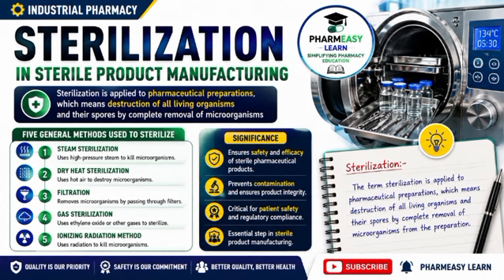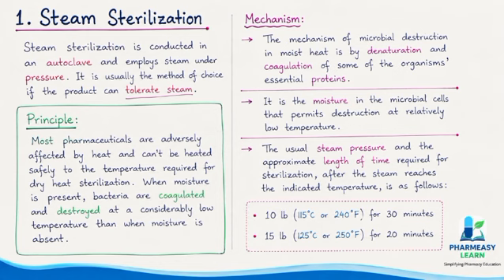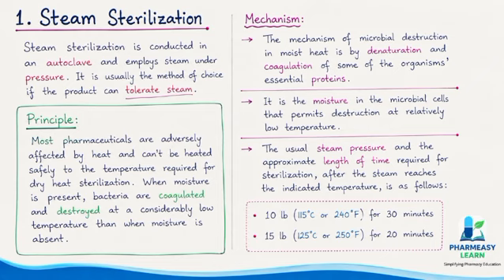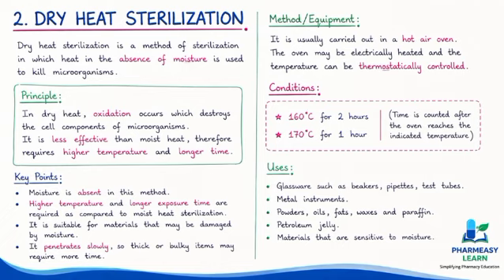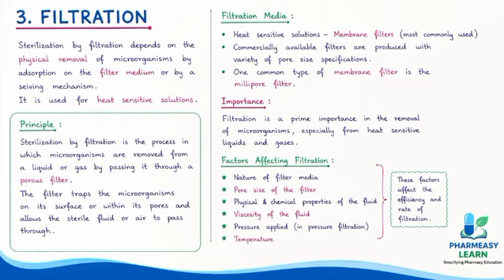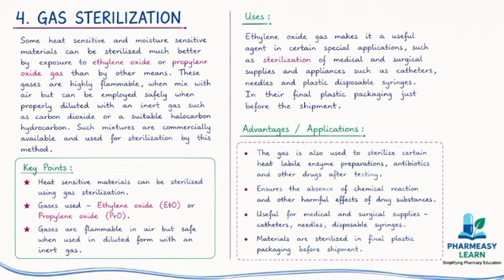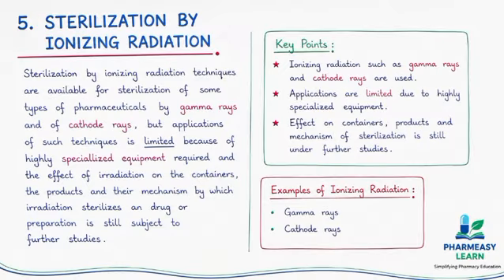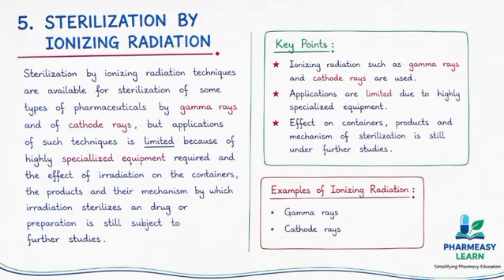Sterilization | 5 General Methods of Sterilization | Industrial Pharmacy | PharmEasy Learn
Sterilization in Industrial Pharmacy | Complete Overview of 5 General Methods
In this video, we discuss Sterilization and the five general methods commonly used in pharmaceutical and medical applications.

📚 Topics Covered:

Steam Sterilization
Dry Heat Sterilization
Filtration Sterilization
Gas Sterilization
Ionizing Radiation Sterilization

This video is useful for Pharmacy students, Pharm-D students, pharmaceutical professionals, and anyone preparing for pharmacy exams or learning Industrial Pharmacy.

💊 PharmEasy Learn
Simplifying Pharmacy Education